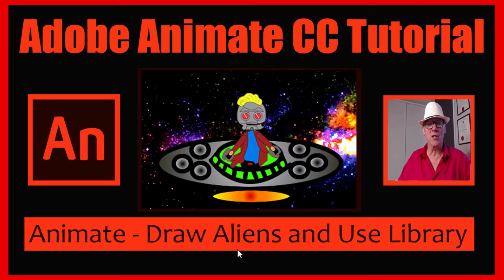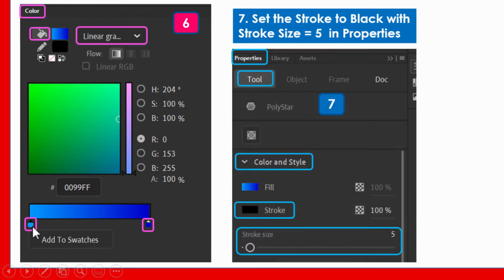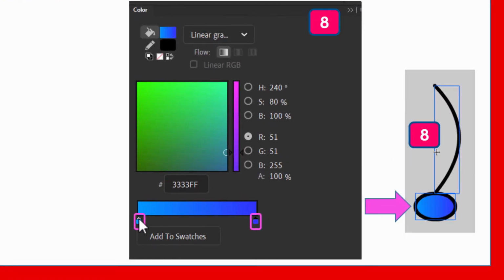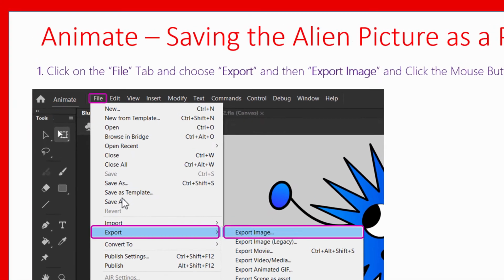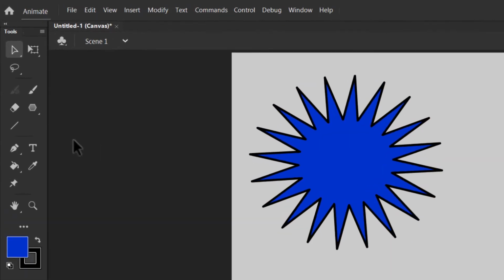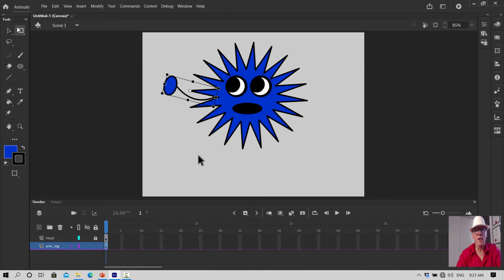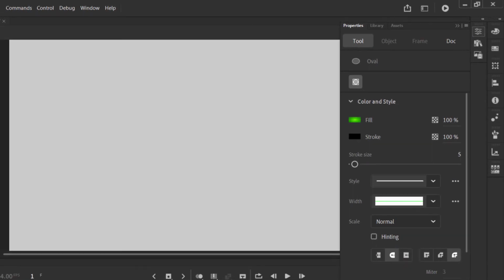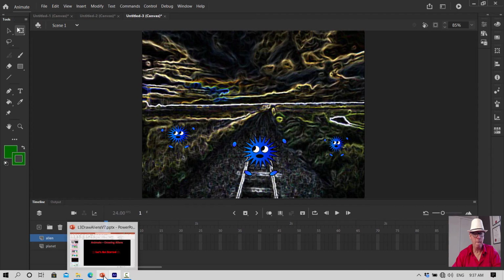Adobe Animate Using the Library - Drawing Alien Creatures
In this Lesson for complete beginners we have fun drawing Aliens, and use the Library to save parts of our drawing as Graphics, as well as Saving each Final Full Drawing as a Library Movie Clip.

Each of the Finished Aliens can also be saved as a clear background PNG File. This output Alien image can then be used in Adobe Animations, Video Productions, PowerPoint Presentations, Word Docs, in Website Graphics, on Social Media, and in Games Programming Projects.

The Learning Objectives for this Adobe Animate Lesson are as follows:

– How to Join components together and Save them as a "Graphic Symbol" in the Library.
- How to Bring Saved items out from the Library onto the Drawing Screen and use them.
- How to use the “Polystar” Tool to Draw Star objects with Varying Numbers of Point Tips on them.
- How to use Linear Gradient Fill on Objects to Make it look like Light is Shining on them.
- How to use Radial Gradient Fill to make Objects look 3-Dimensional.
- How to use Drawing Tools with Object Drawing Mode turned ON.
- How to use the Line Tool to make Lines that we can then Bend with the Arrow Tool.
- How to Use the Arrow Tool to Bend an Oval Shape into the Shape of an Alien Head.
- How to use Layers to place one Object in Front of another Object.
- How to Save our Final Drawing as a Library Object, and as an external PNG Image.

At the end of the Lesson, there is a Challenge Task for you to Draw your own Aliens in Adobe Animate.
This Challenge of Creating Your Own Aliens will allow you to check and consolidate your skills.

Note: Automatic 4 MB Download starts immediately.

The Learning here is essential to complete before doing other Animate Lessons that are on our Channel.

If you are a Teacher watching this video then click the downloads link and get the lesson materials for your students.
The Downloads include a detailed Step by Step set of PDF Instructions.

Then for anything you do not fully understand in the Step By Step PDF Document, simply use the Timeline Index below to go and watch the relevant section of Video explanation.

00:00 to 02:30  - Introduction and Preview of Finished Projects
02:30 to 03:02  - Pre-Learning Recommendations
03:02 to 03:40  - Lesson Downloads
03:40 to 05:13  - Learning Objectives for the Lesson
05:13 to 11:08  - Drawing the Blue Alien Head
11:08 to 19:29  - Making the Blue Alien Arms and Legs
19:29 to 20:17  - Merging Layers in Animate
20:17 to 21:25  - Saving Blue Alien to Libarary as a Movie Clip
21:25 to 24:00  - Animate Library - Parent and Child Relationships
24:00 to 25:13  - Saving Blue Alien as an Exported PNG Image
25:13 to 25:56  - Using Blue Alien PNG Image in another Project
25:56 to 27:00  - Making the Green Alien
27:00 to 28:13  - Copying Between Libraries of Different Projects
28:13 to 56:11  - Animate Live Demo of Drawing the Blue and the Green Aliens
56:11 to 56:20  - Challenge Task - Draw your own Alien.
56:20 to 56:49  - Video Wrap Up and Outro

This video will be useful for anyone learning ow to use the Drawing Tools in Adobe Animate

You can download a hard copy of the Step By Step Instructions Guide at the following link:

You can check out our full Animate Course in the Animate Playlist on our YouTube Channel.

Passy